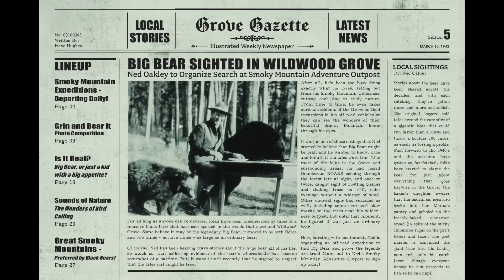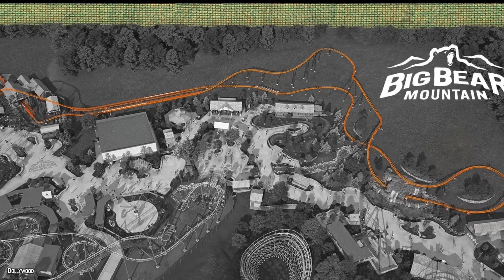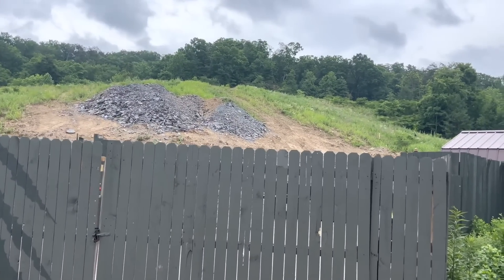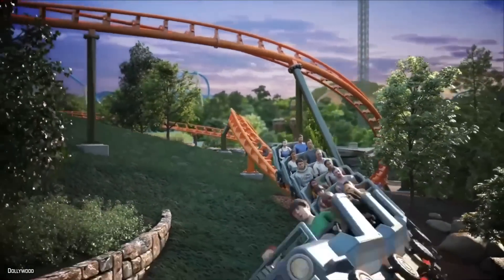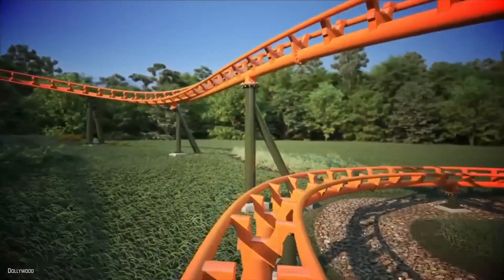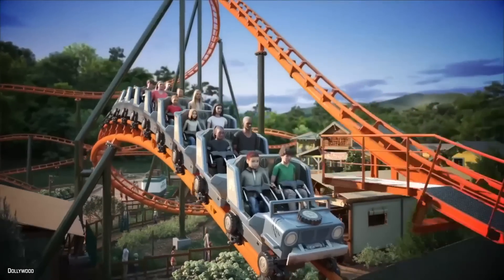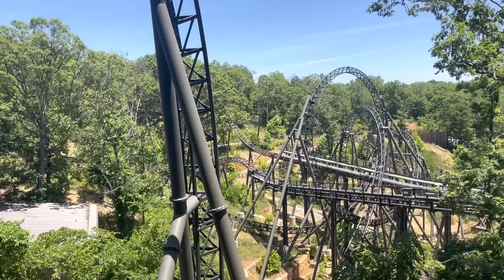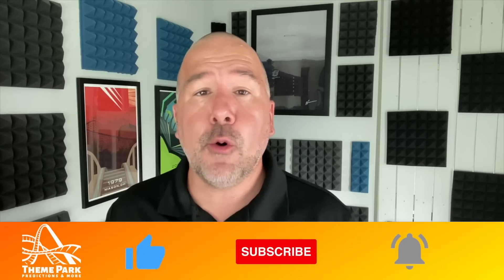Big Bear Mountain Analysis & FUTURE Dollywood Roller Coaster Prediction!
Dollywood is set to open its largest roller coaster Big Bear Mountain in 2023, but WHAT comes next? What type of roller coaster will Dollywood add next? How large will it be and when will it open?

Big Bear Mountain is a Vekoma family roller coaster that features 3 launches, a few tunnels and almost 4,000 ft of twisted orange track!

Big Bear Mountain will become one of the most popular rides at Dollywood!

What are your thoughts on Big Bear Mountain?
What are your predictions as to what type of roller coaster Dollywood will add next?

If you're a content creator, I highly recommend using this platform!